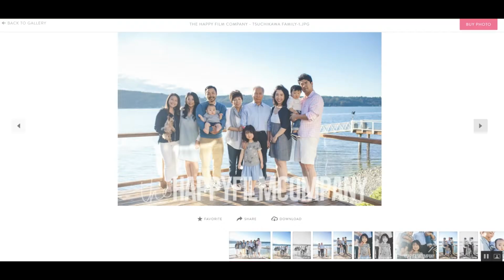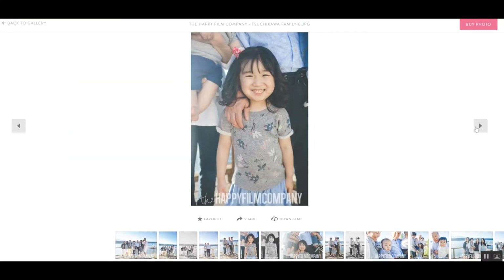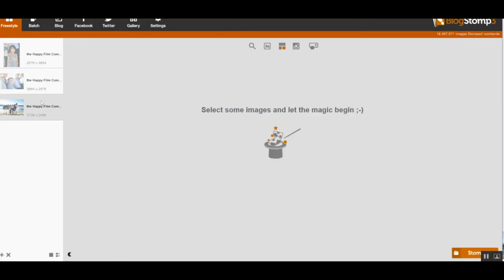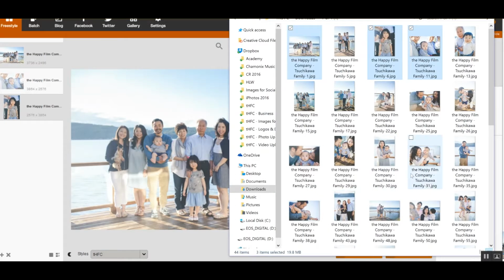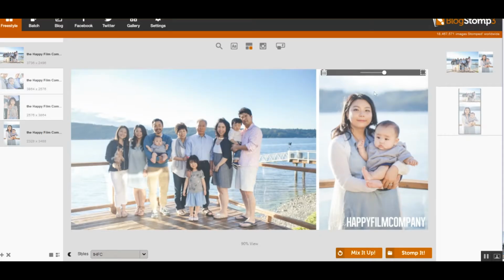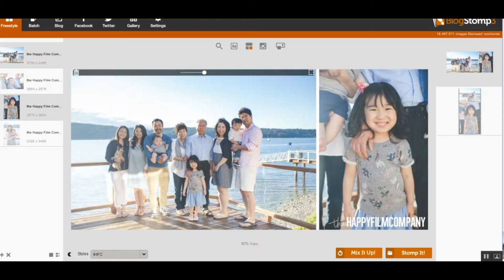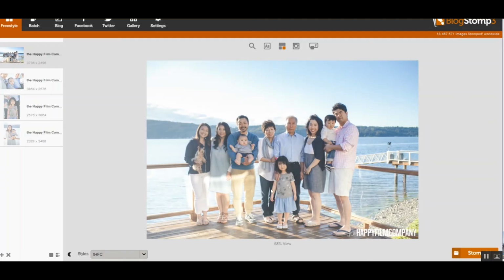Photo Tip #14 - Zooming in on a Portrait to Tell a Cohesive Story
Learn more photography tips from:
the Happy Film Company Academy
When photographing a group of people sometimes it's much easier to get a lots of variety by zooming with your lens or 'zooming with your feet' rather than having all the different groups of people move around. Once you have everyone standing together, you can take a photo of the entire group and then while everyone is still standing together, quickly focus in on smaller groups or individual people and grab these closer-up portraits.

This is an awesome opportunity to capture candids and to create a collection of images that compliment each other (perfect for albums and side-by-side photo displays). When the group shot is presented beside the zoomed in portrait, it helps the viewer to pay attention to details they might have overlooked in their larger group picture. Happy big group shooting!